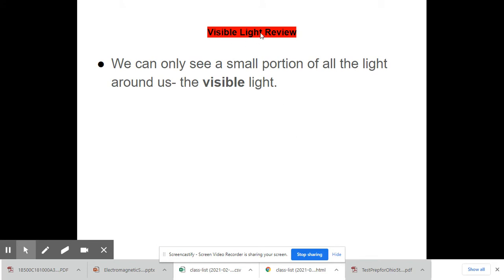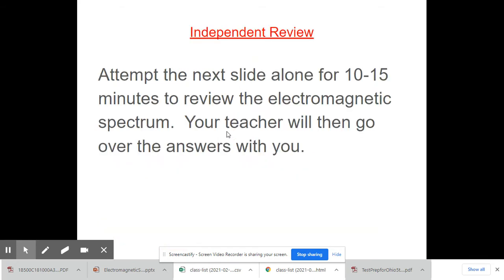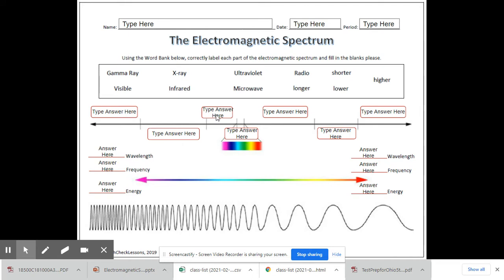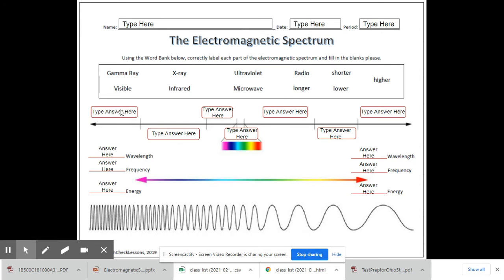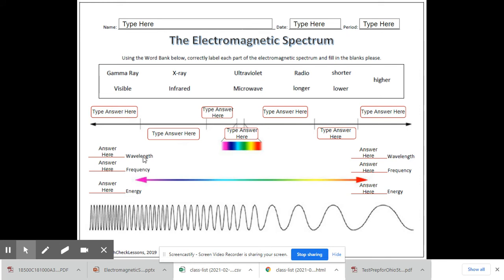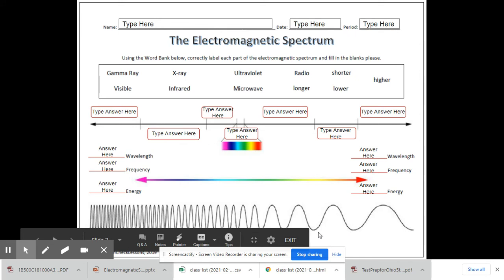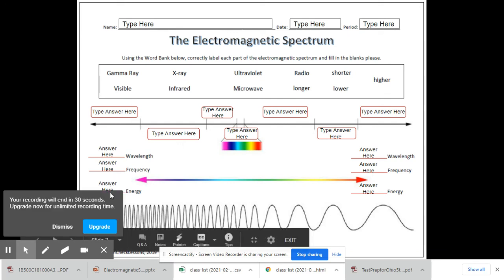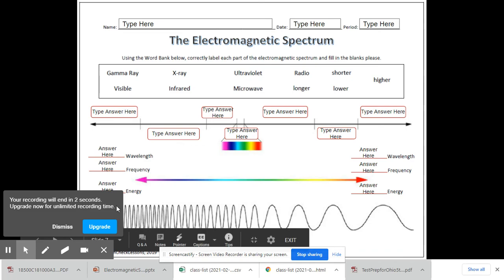Electromagnetic Spectrum Independent Explanation